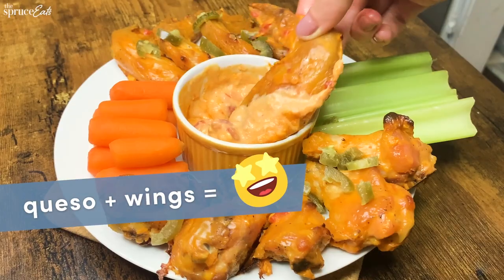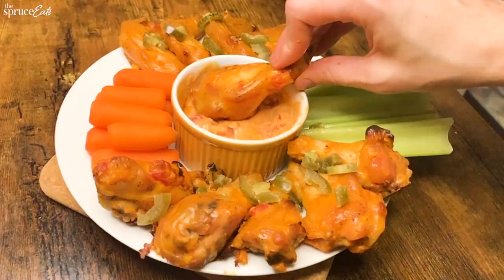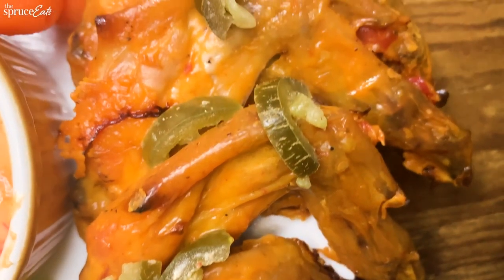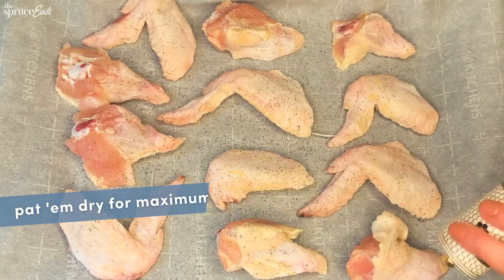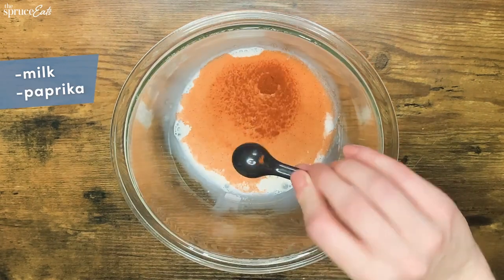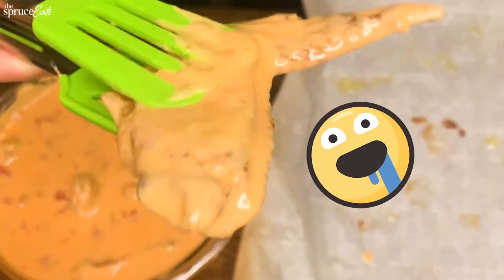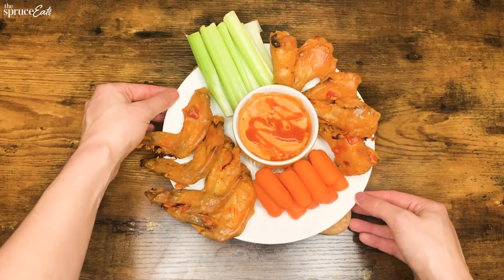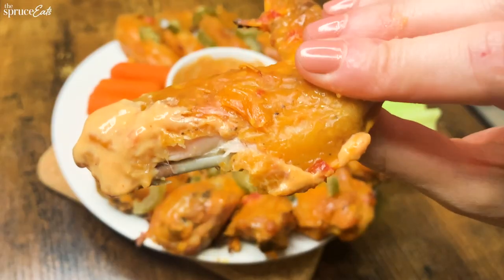Chicken Wings... But Make It Queso! | The Spruce Eats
Love Chicken Wings? Love Queso? Then these easy chicken wings with Queso are for you!

Looking for more super bowl food ideas?! Try these 5 easy game day snacks - it's all our favorite game day appetizers in one place

00:00 Intro To The Spruce Eats
00:06 What are Queso Chicken Wings?!
01:16 How To Make Queso Chicken Wings?
01:34 Easy Queso Dip Recipe
02:16 Taste Test - Do Queso Wings work?!